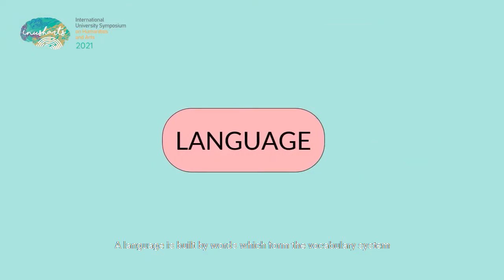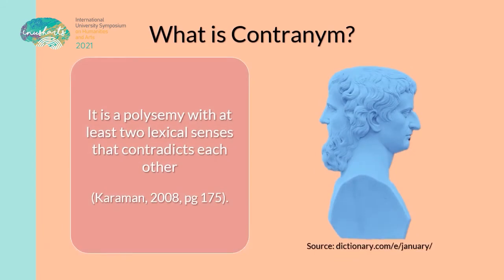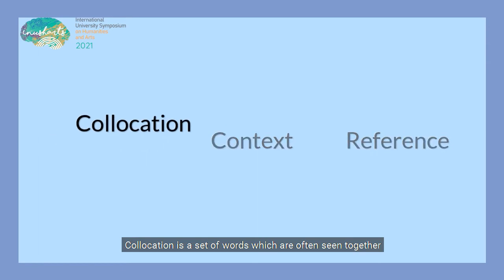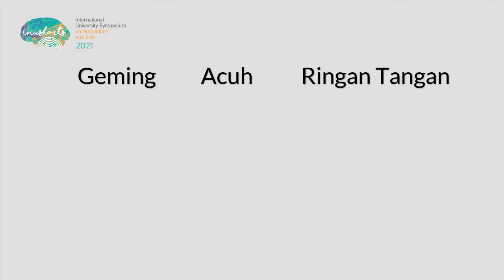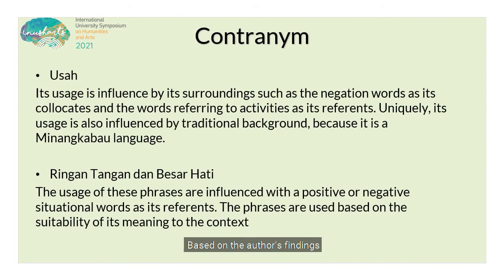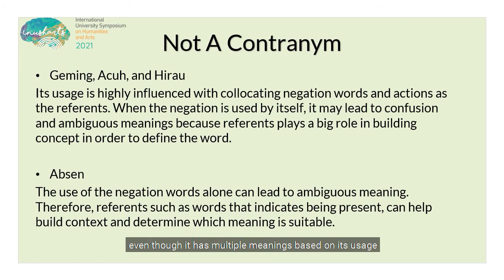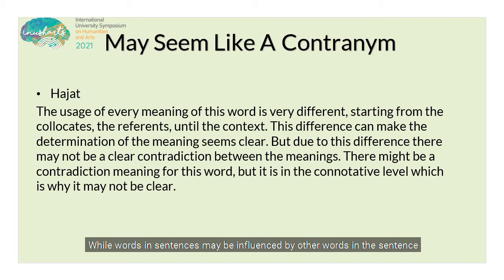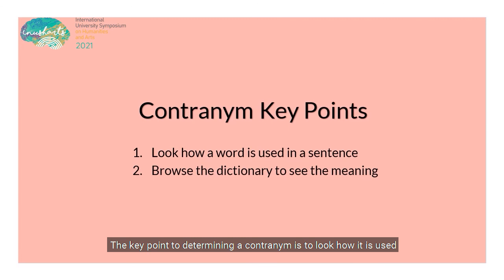Contranym In Indonesian Language: A Semantic Study Based on Linguistic Corpus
Authors: Saskia Ayu Khairunnisa Marseno, Totok Suhardijanto

Contranym is a language phenomenon that occurs in language features with multiple meanings and amongst them are contrary meanings. This phenomenon is not publicly known and has raised various discussions and curiosity regarding possible Indonesia contranym words. Research on contranym, especially in Indonesian, has not been conducted much. The findings of this research suggest the usage of contranyms can be seen from various aspects, such as the sentence’s meaning, the environment of the word, and the context formed in the sentence. Moreover, the use of contranym words depends on its senses. This study also shows a tendency of the emergence of words that are similar to contranym, but it is not a contranym.

About INUSHARTS 2021
The sixth International University Symposium on Humanities and Arts will be held as a virtual conference with online presentations (13 September 2021).